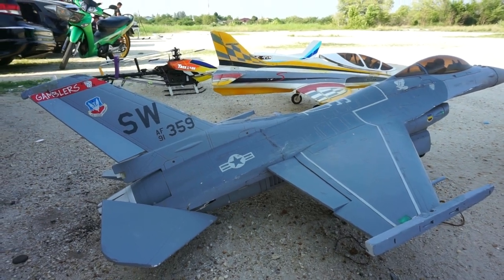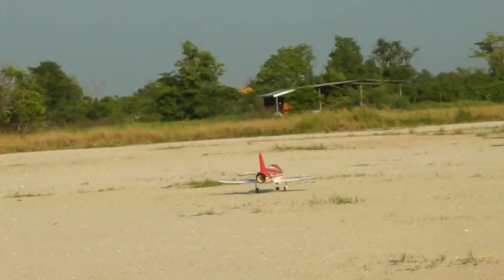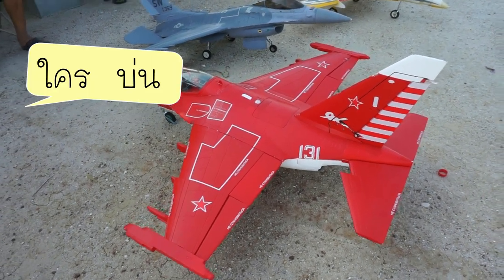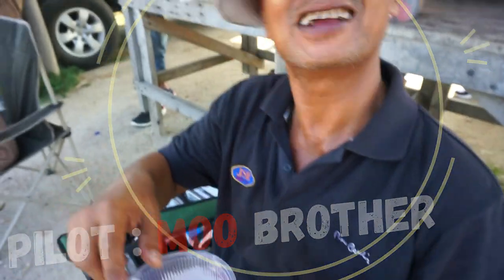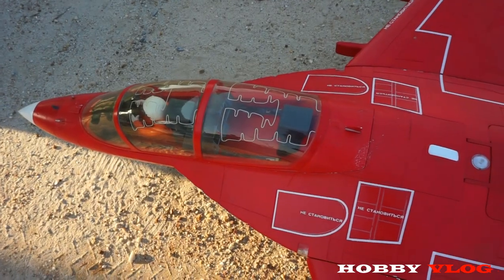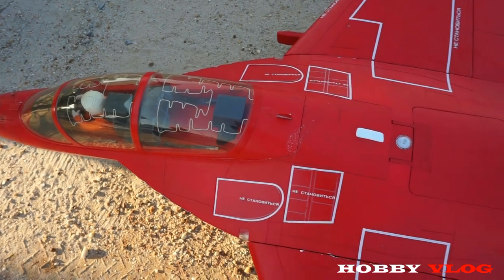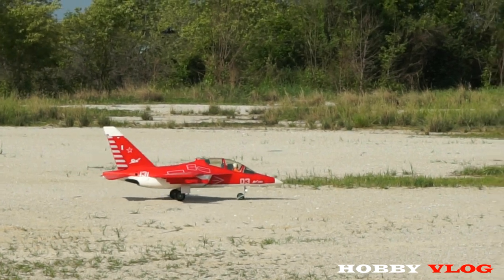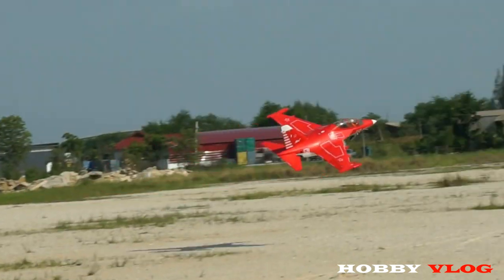เครื่องบินบังคับวิทยุ Yak 130 Fight jet ducted fan 90 mm rc plane เครื่องบินเจ็ทบังคับวิทยุแบบไฟฟ้า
Diy Rc Plane คลิปนี้ เรามาดูเครื่องบินเจ็ทบังคับวิทยุลำใหญ่ๆอีกลำนะครับ เครื่องบินลำนี้มีชื่อว่า Yak 130 จากร้าน Freewing Yak 130 90mm เป็นโมเดลที่ย่อขนาดมาจากเครื่องบินรบของจริง เป็นเครื่องบินไฟฟ้า 6 Channel EDF Jet ขับเคลื่อนด้วยมอเตอร์บรัสเลสและชุดดั๊กแฟน 90 มิล ใช้แบต Lipo 12 เซลล์ เครื่องบินเจ็ทลำนี้เป็นเครื่องบินโฟมฉีกจากโรงงาน FMS ที่เหมาะสำหรับมือใหม่มากๆ เป็นเครื่องบินที่บินเร็ว บินนิ่ง และตอบสนองผู้เล่นได้อย่างดีเยี่ยม และสถานที่ถ่ายทำในวันนี้ก็ตือ สนามบินเครื่องบินเล็กของชมรมเครื่องบินเล็กมาบโป่ง อ.พานทอง จ.ชลบุรี ฝากกด ติดตาม และเป็นกำลังใจให้ช่อง hobby vlog by วัช บังเอิญ ด้วยนะครับ

🔴 FREEWING YAK 130 90MM EDF Spare Part.

✅ Yakovlev Yak-130 (ชื่อรายงานของ NATO: Mitten) เป็นเครื่องบินฝึกไอพ่นขั้นสูงสองที่นั่งและเครื่องบินรบขนาดเบาที่พัฒนาโดย Yakovlev และ Aermacchi ในชื่อ "Yak/AEM-130" มันถูกวางตลาดในฐานะเครื่องบินโจมตีเบาที่มีศักยภาพ การพัฒนาเครื่องบินเริ่มขึ้นในปี พ.ศ. 2534 และทำการบินครั้งแรกเมื่อวันที่ 25 เมษายน พ.ศ. 2539 ในปี พ.ศ. 2545 ชนะการประกวดราคาเครื่องบินฝึกจากรัฐบาลรัสเซีย และในปี พ.ศ. 2553 เครื่องบินดังกล่าวได้เข้าประจำการในกองทัพอากาศรัสเซีย ในฐานะเครื่องบินฝึกขั้นสูง Yak-130 สามารถเลียนแบบคุณลักษณะของเครื่องบินรบรุ่น 4+ หลายรุ่น เช่นเดียวกับ Sukhoi Su-57

✅ Motion RC ร่วมมือกับ Freewing เพื่อนำเสนอเครื่องพ่นโฟม RC ขนาดที่มีรายละเอียดสูงที่สุดเท่าที่มีในตลาด นั่นคือ Yakovlev Yak-130 ได้รับการออกแบบให้เป็นเครื่องบินฝึก/โจมตีเบาและเข้าประจำการในปี 2009 Yak-130 เป็นเครื่องบินฝึกที่ทันสมัยที่สุดที่กองทัพอากาศรัสเซียใช้ ในการออกแบบเครื่องบินลำนี้ Freewing เก็บรายละเอียดทุกอย่างของเครื่องบินขนาดจริงได้อย่างแท้จริง ตั้งแต่ระเบียบการทาสีทั้งหมดไปจนถึงห้องนักบินสองที่นั่งพร้อมแผงหน้าปัดที่มีรายละเอียด อุปกรณ์อิเล็กทรอนิกส์และฮาร์ดแวร์ระดับไฮเอนด์มีอยู่มากมายในรุ่นนี้ ตั้งแต่ระบบนำทางและไฟลงจอด 3W ที่สว่างเป็นพิเศษ ไปจนถึงเกียร์ลงจอดอลูมิเนียมที่ดูดซับแรงกระแทก ไปจนถึงเซอร์โวเฟืองโลหะบนพื้นผิวการควบคุมทุกพื้นผิว

✅ Yak-130 ขับเคลื่อนด้วยมอเตอร์ขนาดใหญ่ 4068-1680Kv และ Hobbywing 130A ESC และด้วยพัดลมใบพัด 12 ใบพัดพร้อมตัวเรือนโลหะ Yak ให้เสียงที่ดีพอๆ กับรูปลักษณ์ หากคุณบินเครื่องบินไอพ่น EDF แบบ 5 และ 6 เบลด คุณจะทึ่งกับเสียงที่เครื่อง 12 เบลด EDF นี้สร้างขึ้น ในขณะที่ EDF 5 และ 6 ใบมีดสร้างเสียงหอนแหลมสูง EDF 12 ใบมีดพร้อมตัวเรือนโลหะสร้างเสียง "หวือ" และอากาศบดคล้ายกับเครื่องบินไอพ่นกังหันก๊าซ หากคุณเป็นนักขับเครื่องบินไอพ่นที่กำลังมองหาคุณภาพชั้นยอดและรายละเอียดที่ยอดเยี่ยม Freewing Yak130 จะไม่ทำให้ผิดหวัง

✅ คุณสมบัติ:
รายละเอียดมาตราส่วนที่น่าทึ่งรวมถึงนักบินวาดมือสองคน ห้องนักบินที่ใช้อุปกรณ์ครบชุด หลังคามาตราส่วน การปฏิบัติตามกฎหมายอย่างเต็มรูปแบบ ประตูเกียร์แบบต่อเนื่อง และกราฟิกกองทัพอากาศรัสเซีย
12 ใบมีด EDF ที่สมดุลจากโรงงานพร้อมตัวเรือนโลหะรวมกับมอเตอร์อินรันเนอร์ไร้แปรงถ่าน 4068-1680Kv ให้เสียงกังหันไอพ่นที่สมจริง
ใบพัดลมคอมโพสิตรวมกับตัวเรือนโลหะ EDF ทำให้ Yak-130 AMA เป็นไปตามมาตรฐาน (ตัวใบพัดไม่ใช่โลหะ ดังนั้นจึงไม่มีข้อจำกัดในการบิน)
สำหรับงานหนัก 130 แอมป์ Hobbywing ESC พร้อม 8A UBEC
พื้นผิวการบินถูกควบคุมด้วยเซอร์โวเกียร์โลหะดิจิตอล 17g เพื่อการเคลื่อนไหวที่แม่นยำ ความแข็งแรง และอายุการใช้งานที่ยาวนาน
ไฟ LED ลงจอดและนำทางที่สว่างเป็นพิเศษเพื่อความสมจริงที่เพิ่มขึ้นและการซ้อมรบในช่วงเช้า/มืด
เกียร์ลงจอดแบบยืดหดได้แบบอิเล็กทรอนิกส์พร้อมเสาอะลูมิเนียมดูดซับแรงกระแทกและประตูเกียร์แบบต่อเนื่อง
Upgraded pushrod clevis and metal ball head buckle provide a robust connection between servo and control surface and eliminate "play"
Full function flaps allow shorter take-off distances and slow, scale landings
Carbon spars and EPO foam construction provide the perfect balance between strength and flexibility
Nylon hinges on all control surfaces (superior to foam hinges)
Motor, servos, ESC and EDF come pre-installed for your convenience
Includes:
Freewing Yak-130 Super Scale 90mm EDF Jet - PNP
Requires:
7 Channel Radio - Select a minimum 7 channel radio from our Radio Collection
7 Channel Receiver - Select a minimum 7 channel receiver from our Receiver Collection
6 Cell 22.2V 5000 mAh LiPo Battery - EPR50006
6 Cell Compatible Battery Charger - Select a minimum 6 cell (6S) charger from our Charger Collection